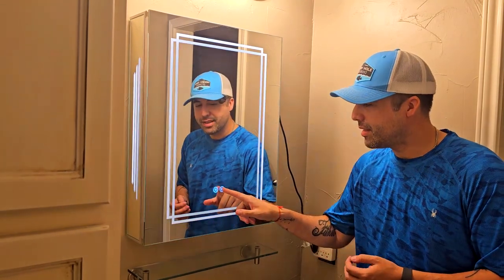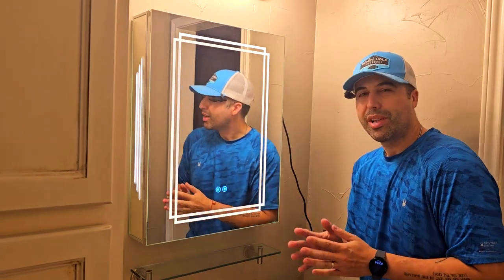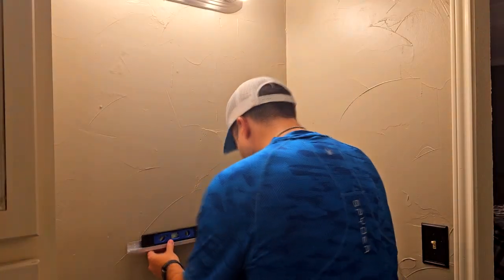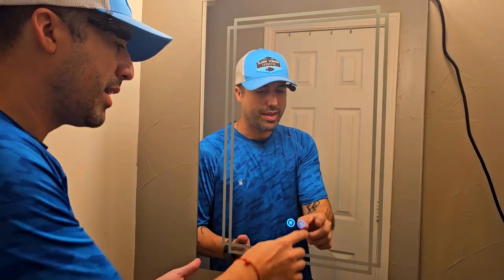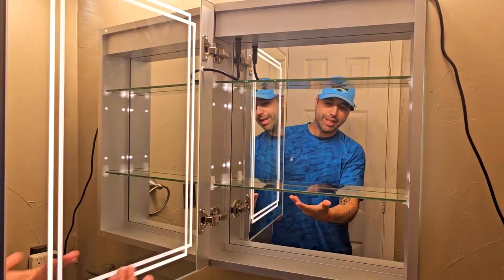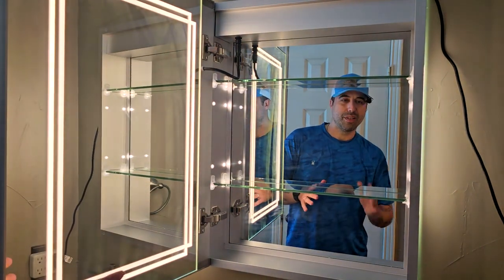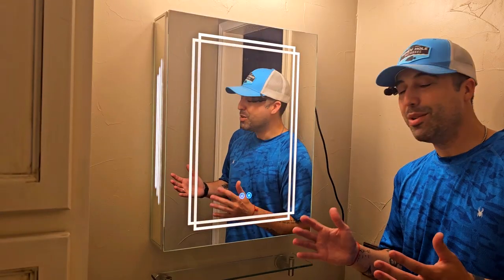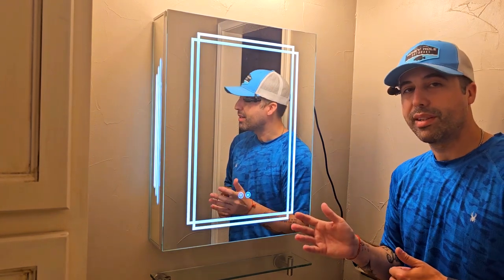TokeShimi Medicine Cabinet Mirror: Sleek, Stylish, and Functional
Check Today's Price and Availability on AMAZON